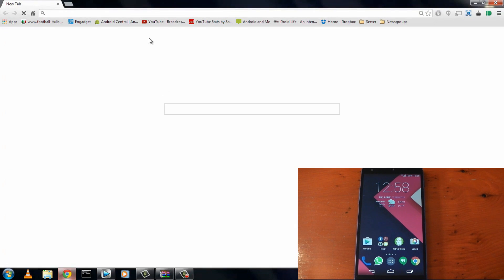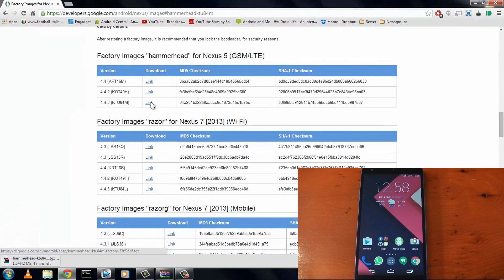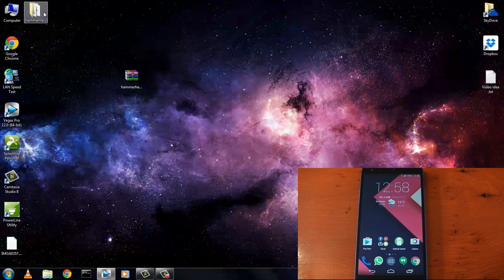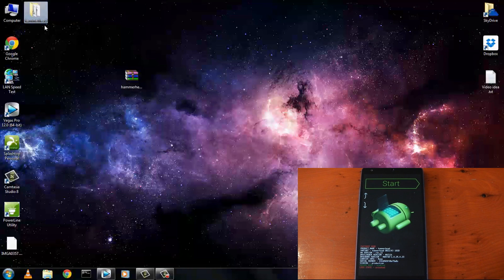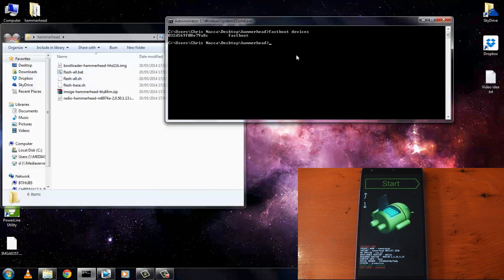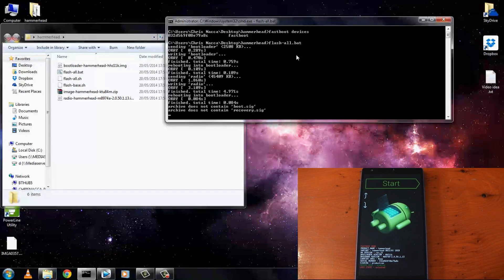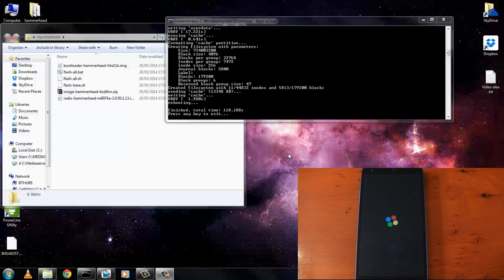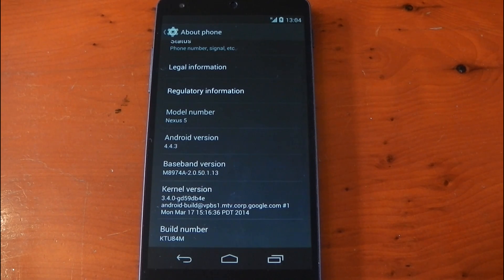Nexus 5 - Android 4.4.3 - From Custom ROM to Factory Image - Tutorial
To unlock the Bootloader type " fastboot oem unlock"  in the command window.